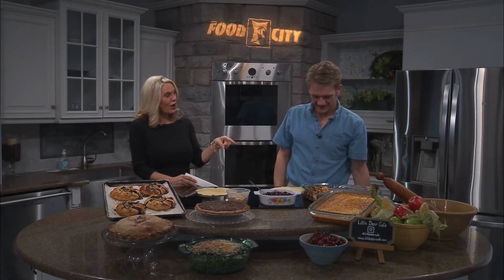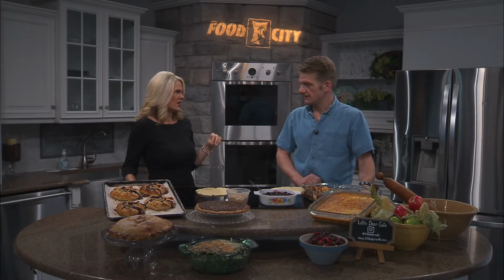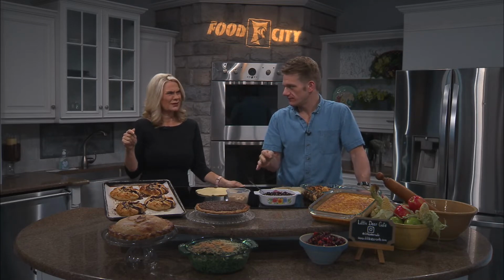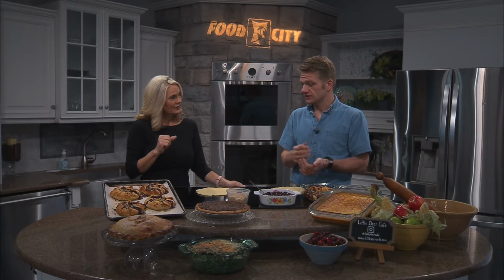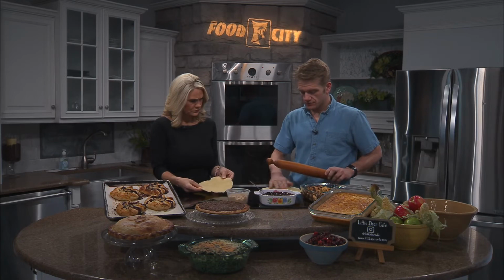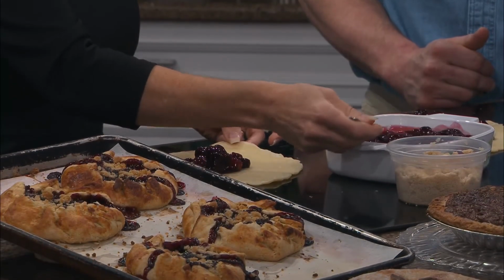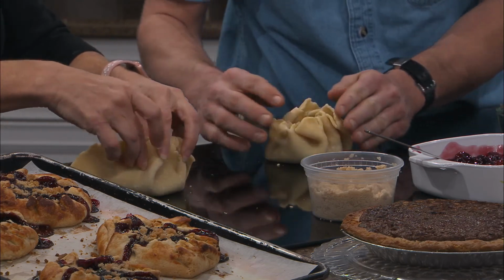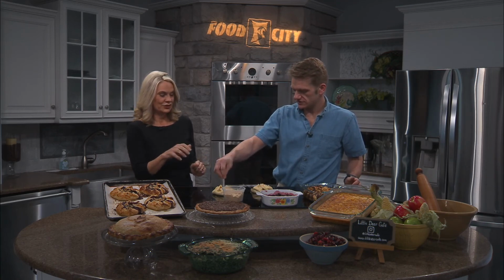Cherry Almond Galettes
Davin Underwood from Little Deer Cafe shows us how to make a cherry galette for our Thanksgiving Holiday.